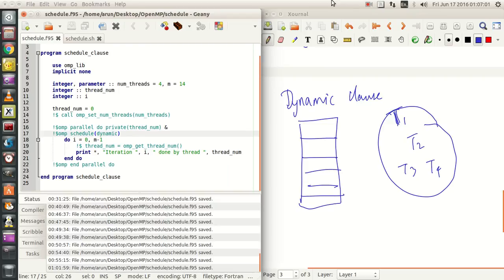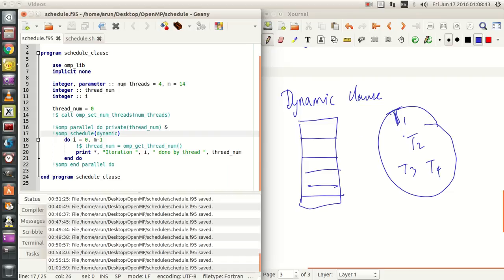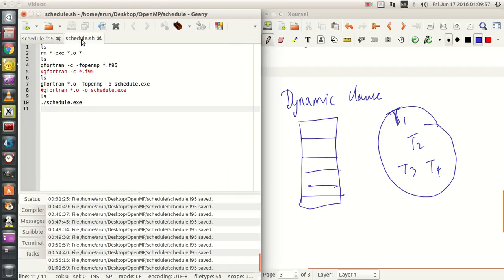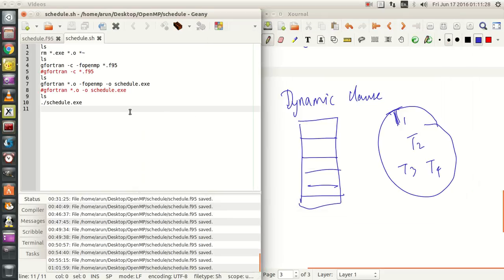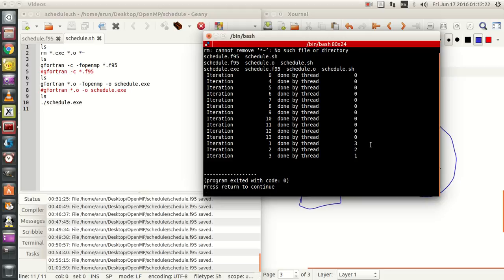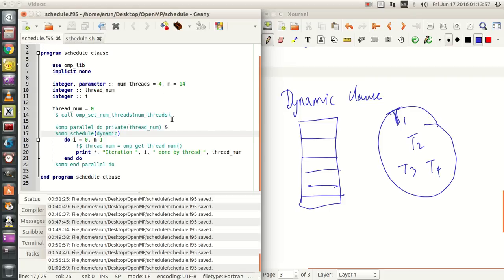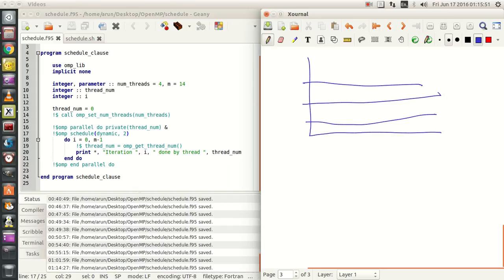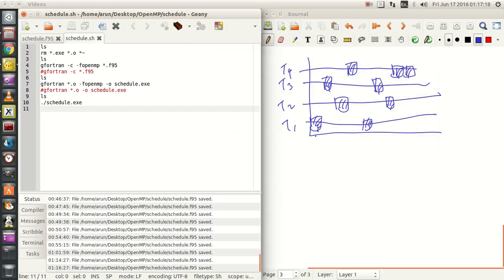Fortran with OpenMP : 019 : Schedule Clause - Dynamic